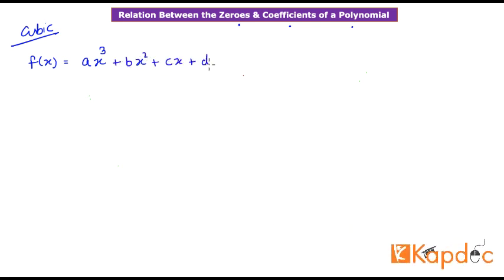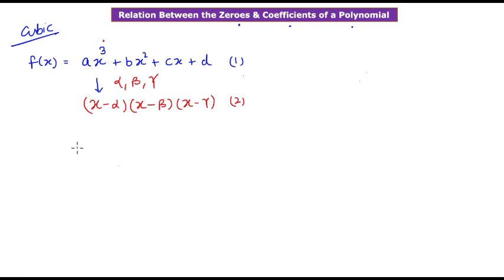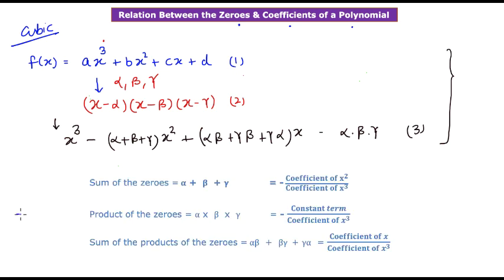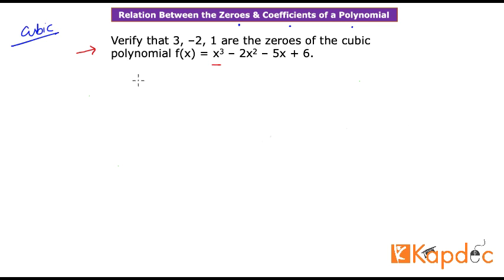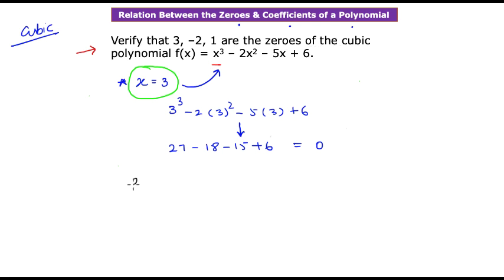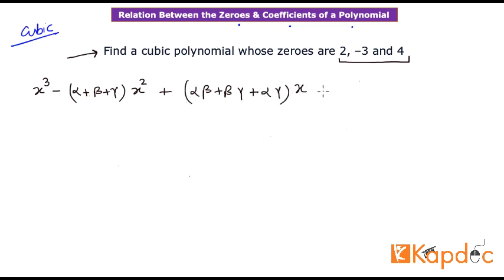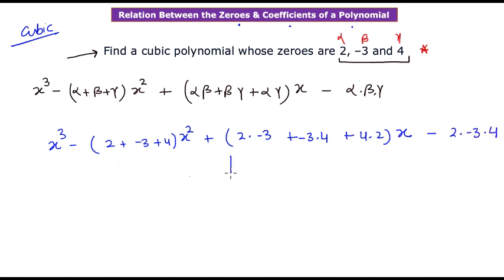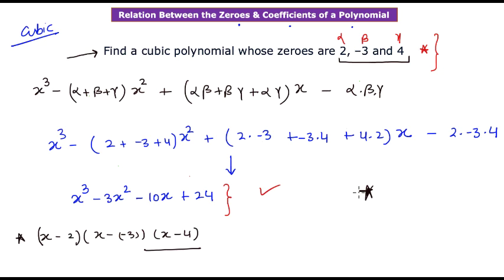How to Find Zero of a Cubic Polynomial | Zeroes of Cubic Polynomial | Class10maths | KAPDEC